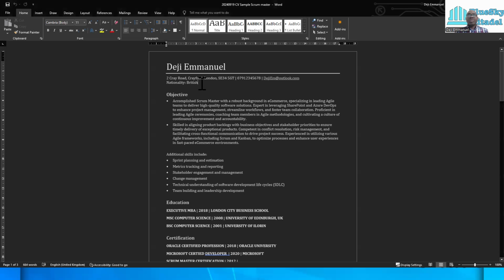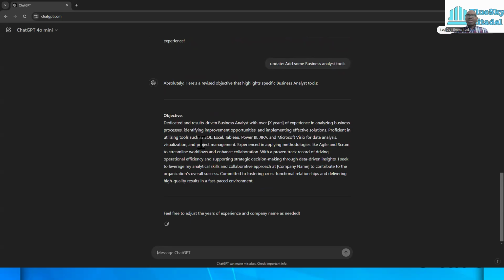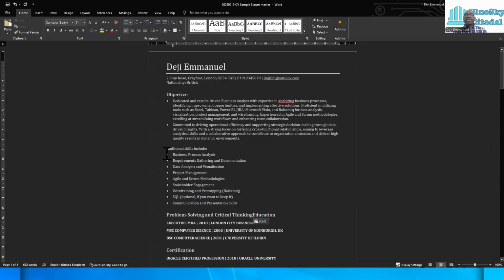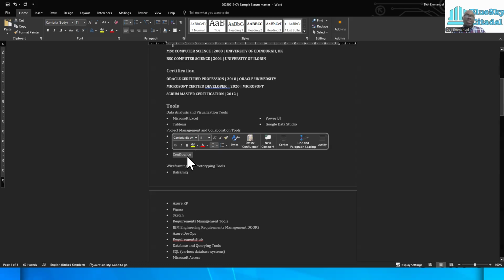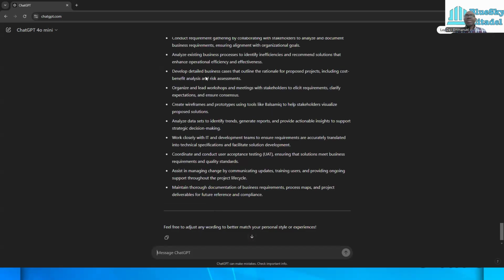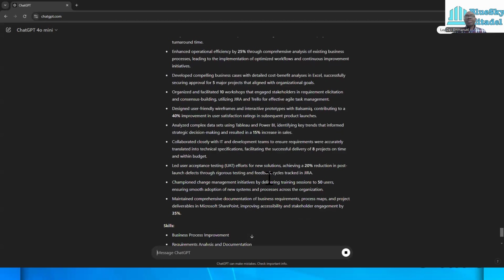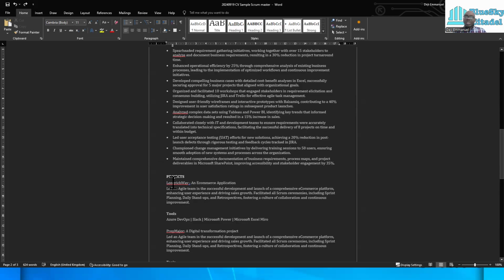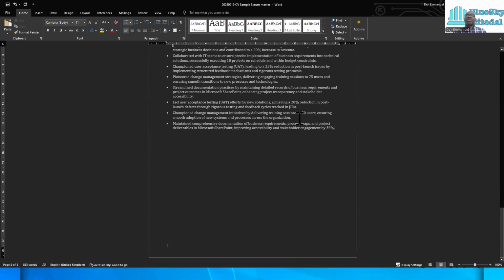Career Development | How to Advance Your Career with Confidence | BlueSky Citadel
In this video:
Are you ready to take your career to the next level? In this video, we dive into the essential strategies and tips you need to advance your career with confidence. From building your skills and networking effectively to navigating challenges and setting clear goals, we’ve got you covered.